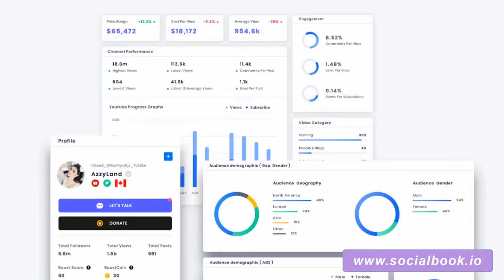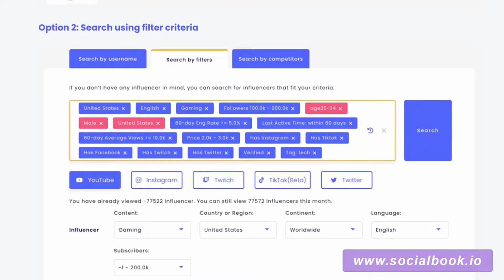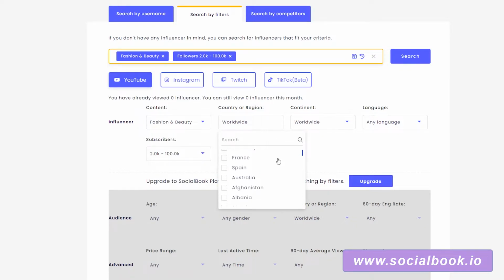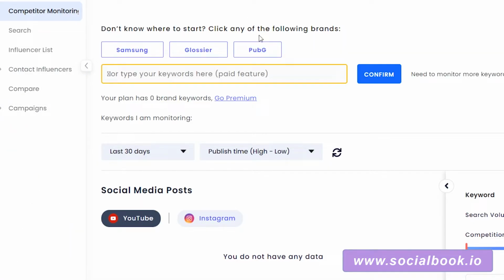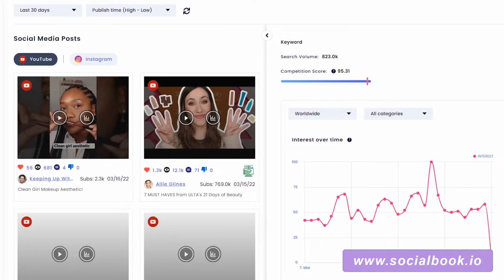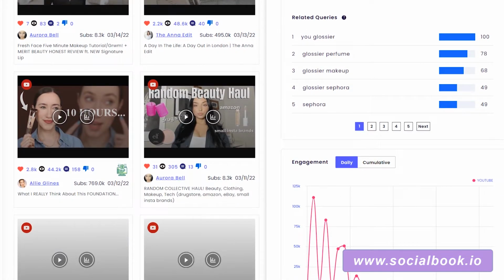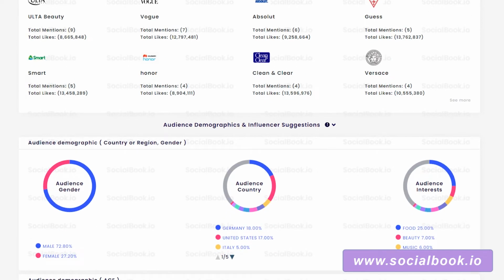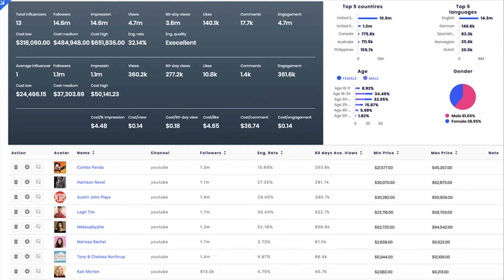🛒 creator series pt. 8 ✧ finding the right creators to work with as a small business ft. SocialBook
welcome to a new series on my channel! i'll be covering everything from starting your youtube channel to getting monetized to getting collaborations with brands. i'll be sharing the tips & knowledge that i've learned from being on youtube for 2 years. let me know if there are any tips you have for small content creators!! :}

꒰ TIMESTAMPS ꒱
1:15 | work with creators to reach your target audience
2:06 | influencer database
2:50 | competitor monitoring
3:32 | socialbook checker
3:59 | verify creators to ensure a good fit
4:15 | influencer profile report
5:55 | assessing performance/prediction tool

FTC : This video is in collaboration with @SocialBook - Best Influencer Marketing Platform